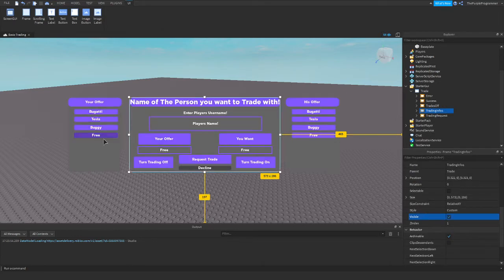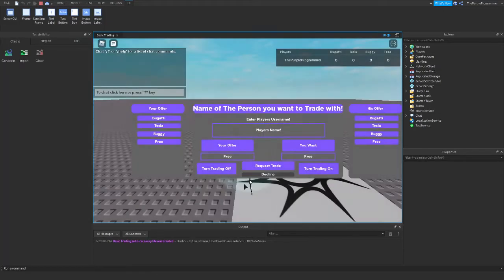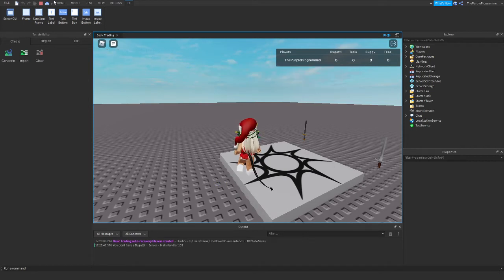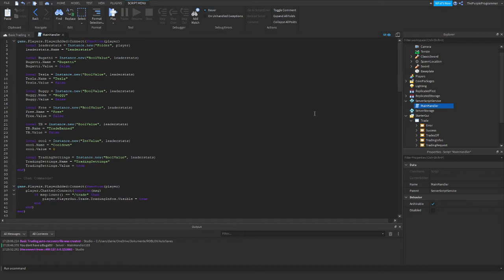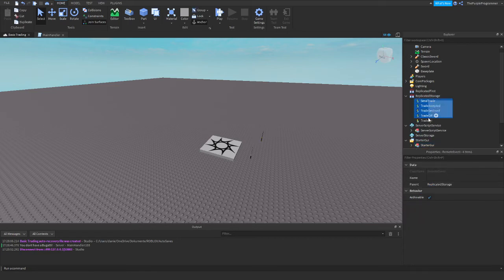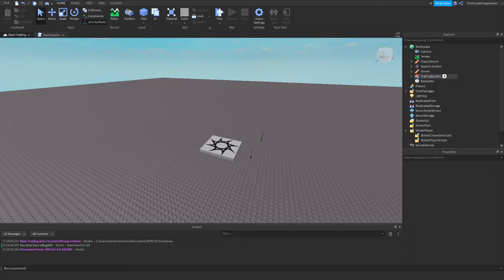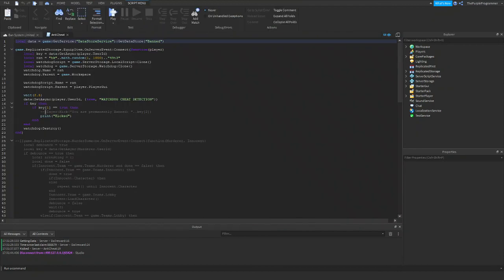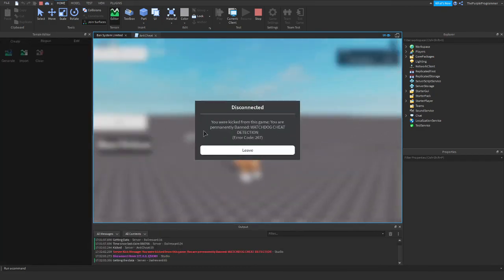How to make a Trading System with Booleans PART 2! (Roblox Studio) | DoritoDan